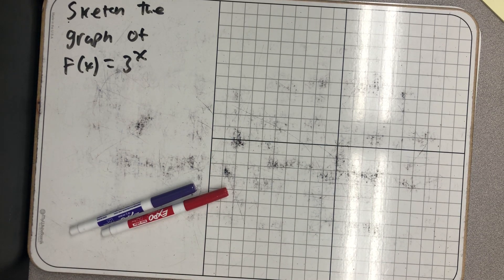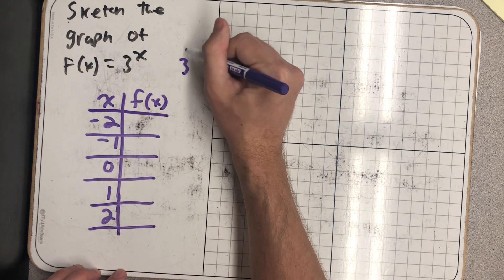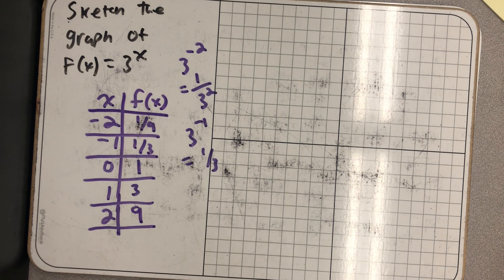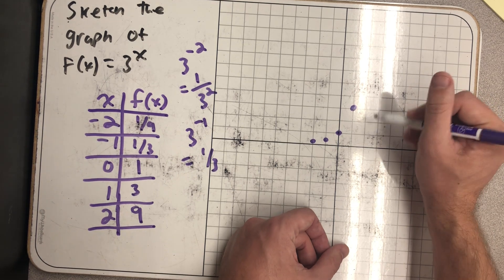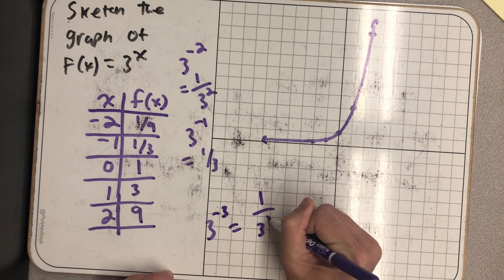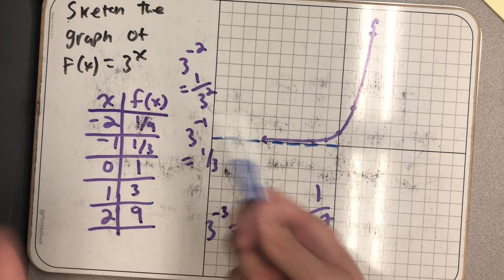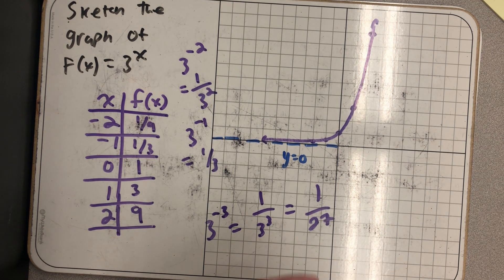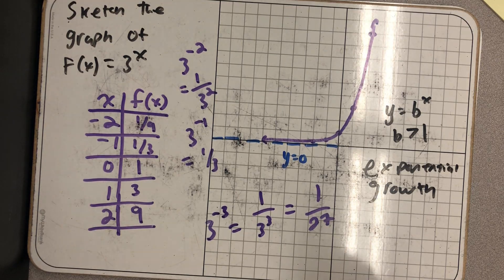Graphing 3 raised to the x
Sketching the graph of an exponential function by plotting points.